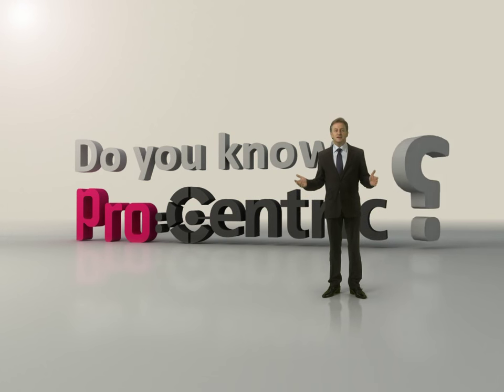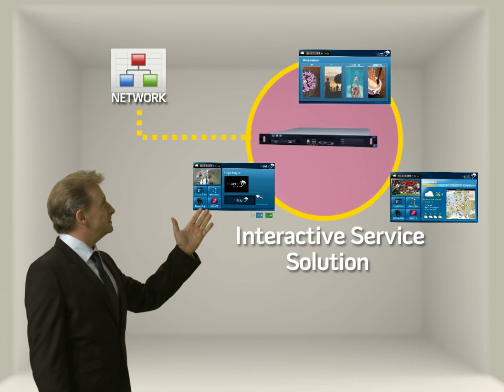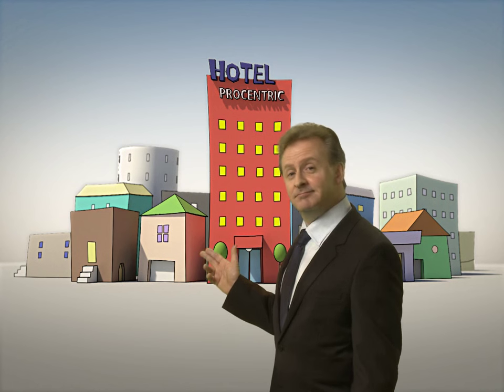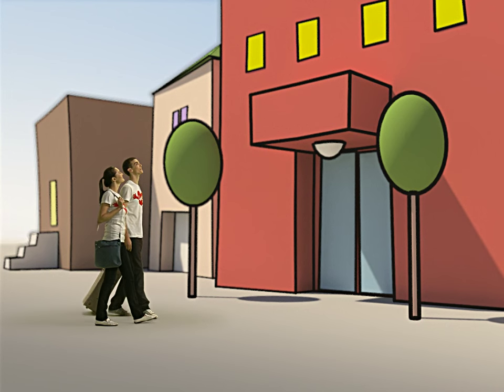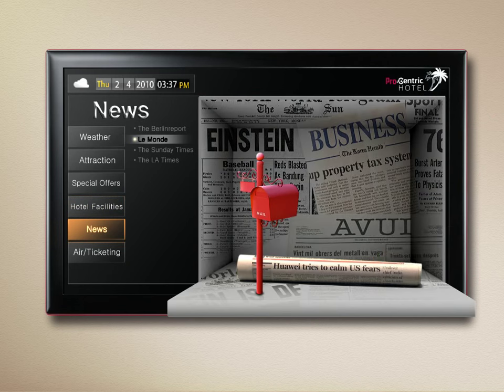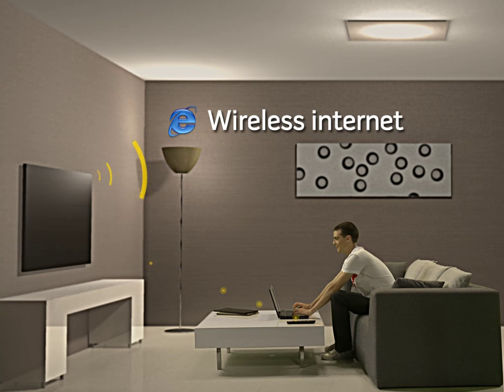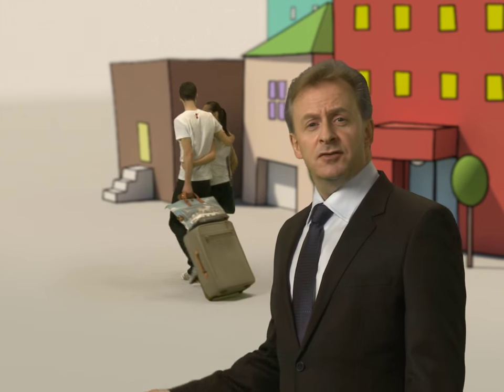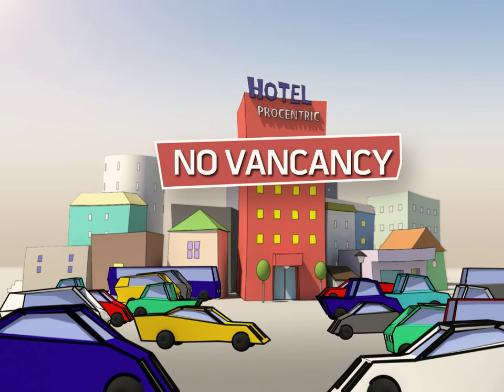LG Pro:Centric SMART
With Pro:Centric SMART, you can create your own templates and add various application easily without any additional devices. Also, since it helps update all the data from all the guest rooms at once, it reduces Total Cost of Ownership and improves efficiency.